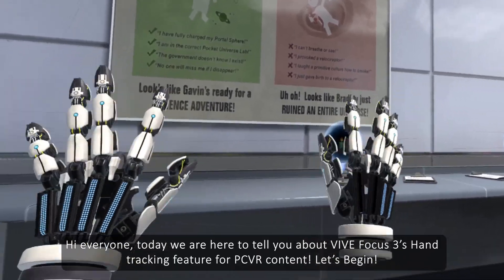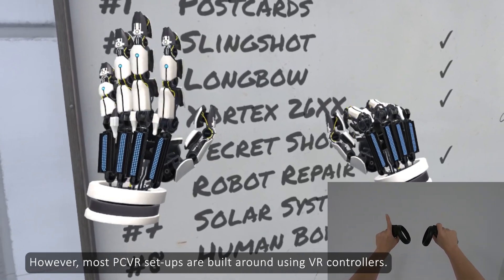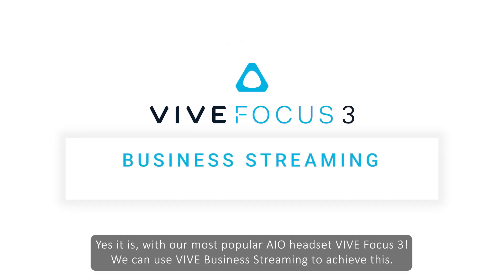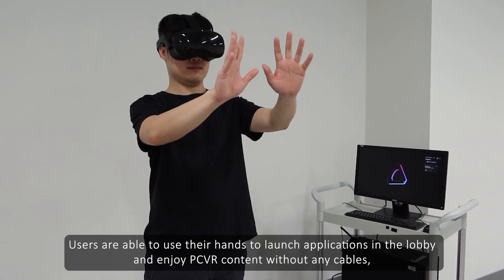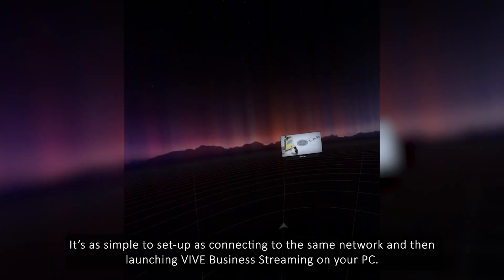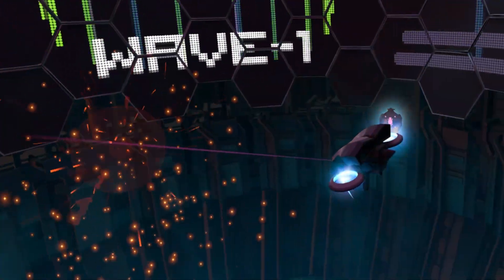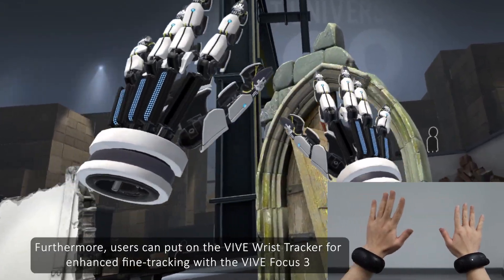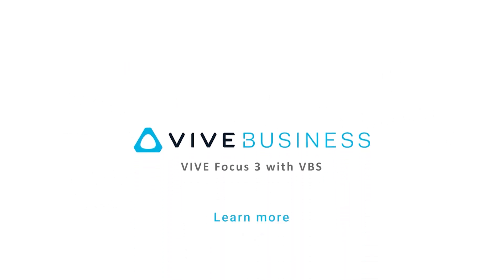VIVE Focus 3 - Hand Tracking in VIVE Business Streaming | Enjoy PCVR Content With Your Hands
Focus 3 users can now use their hands to enjoy PCVR content via VIVE Business Streaming (VBS). See how VBS Hand tracking support feature works.